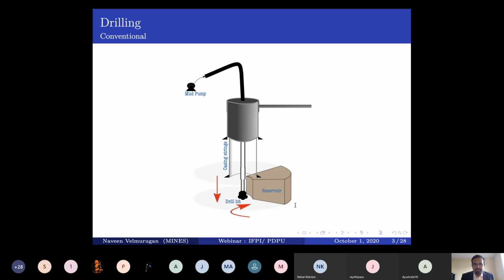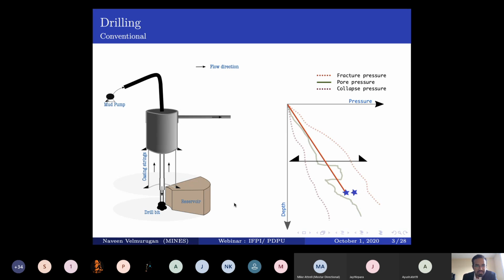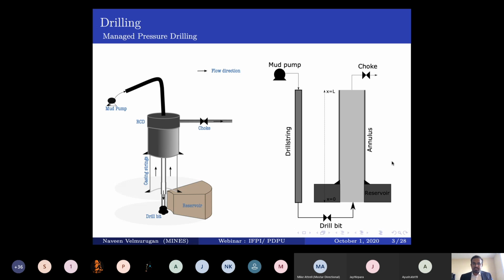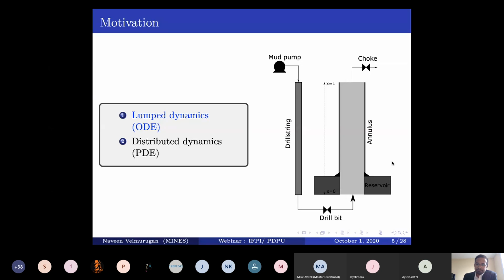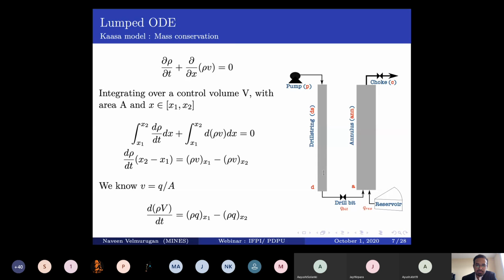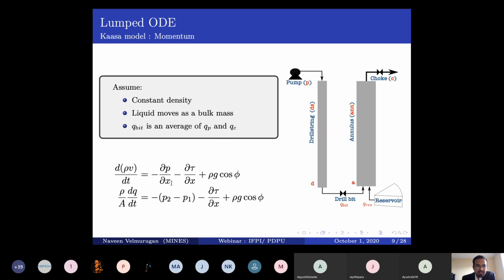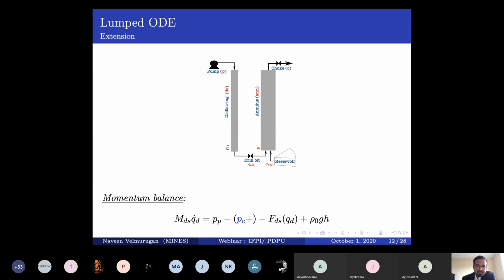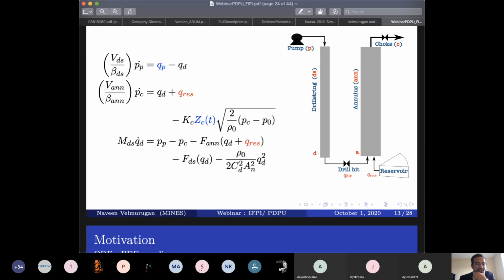PDPU FIPI | PART 1 | Webinar : Introduction To Managed Pressure Drilling - Modelling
This is the 1st part of the webinar on  Pressure Drilling Modelling. here in this video you can learn about Lumped ODE, Distributed dynamic, Drilling Comentional and how to manage pressure in drilling industry.